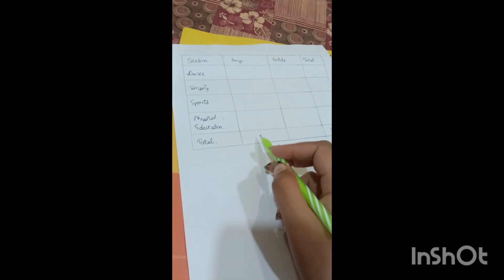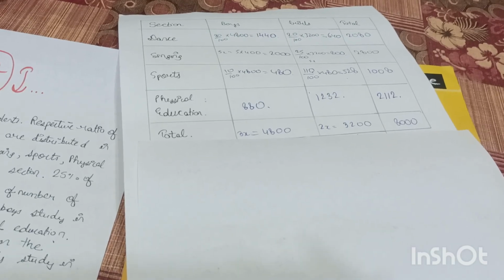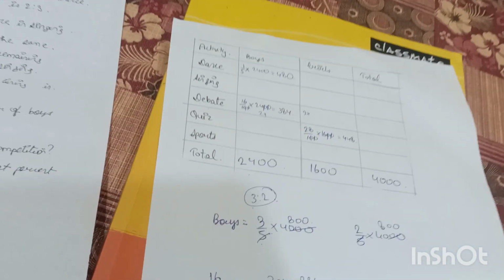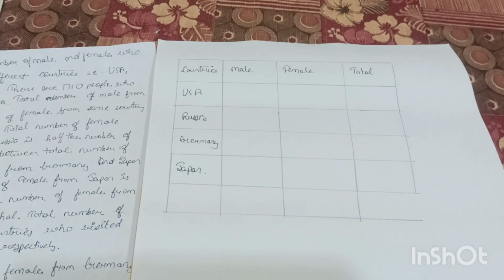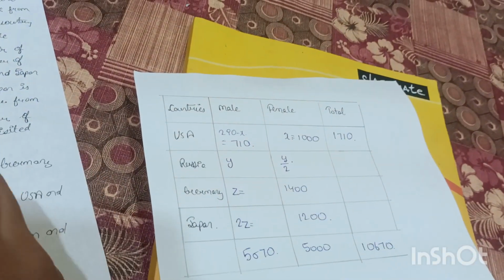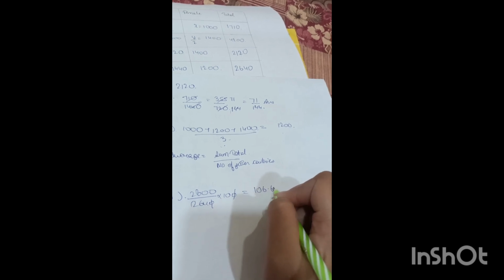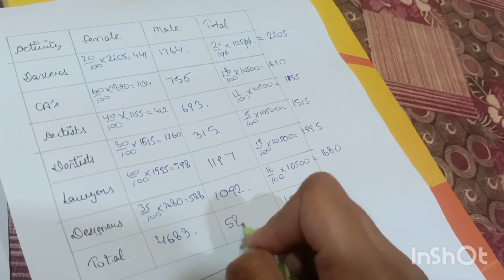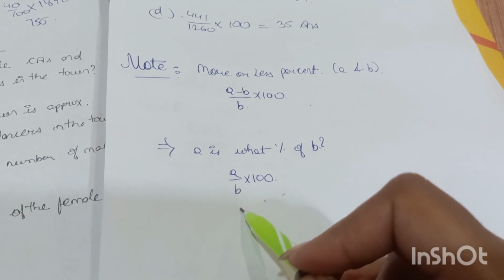Di for percentage